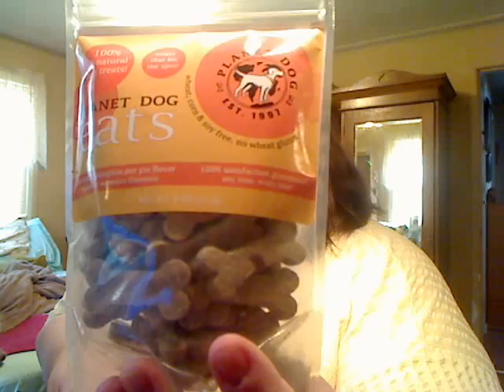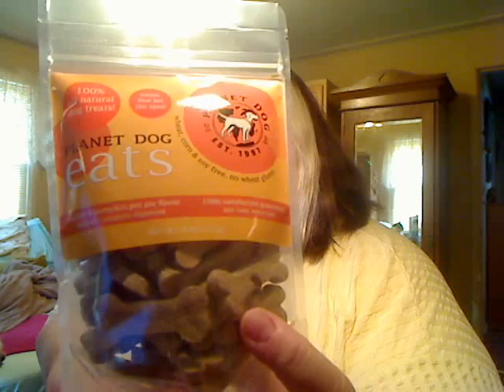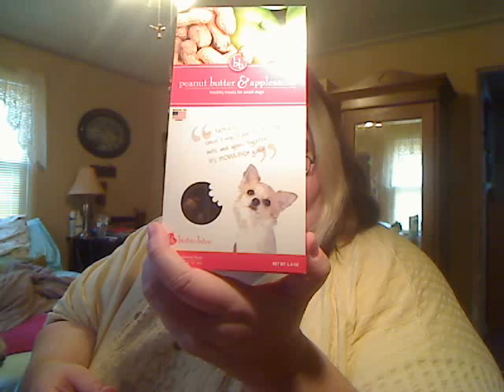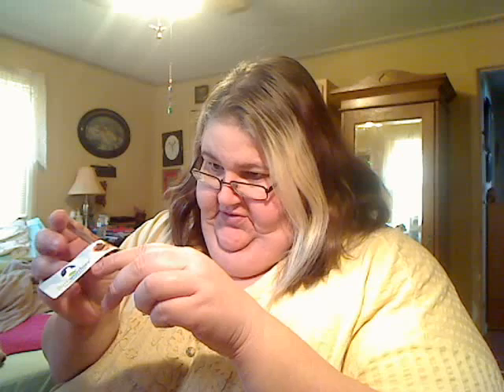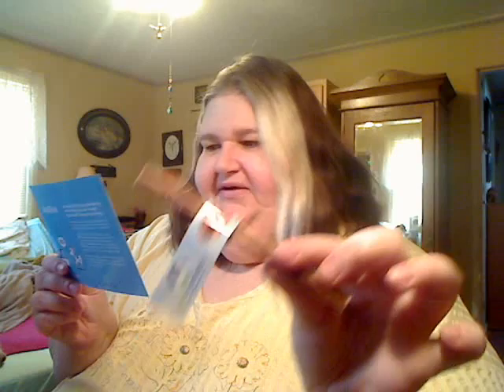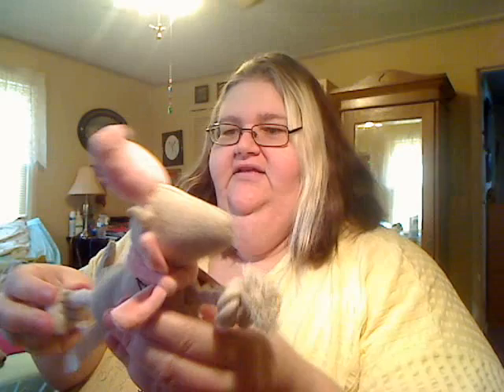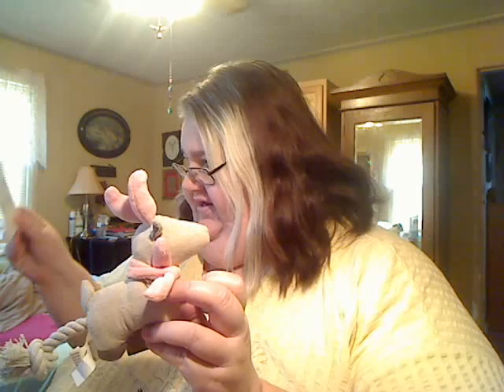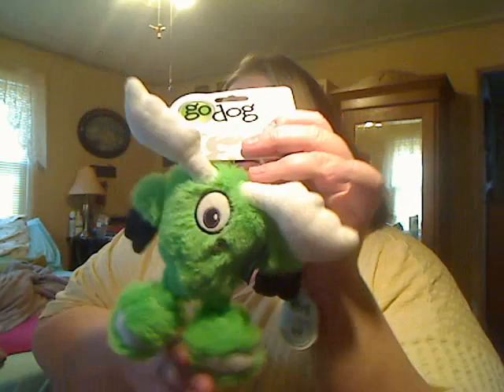Barkbox and vlog: Dec. 23, 2013